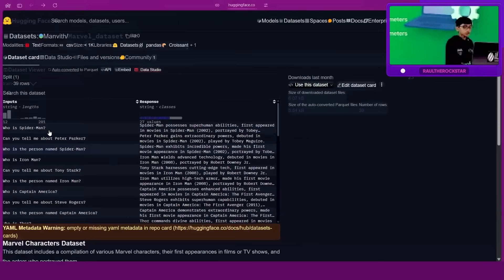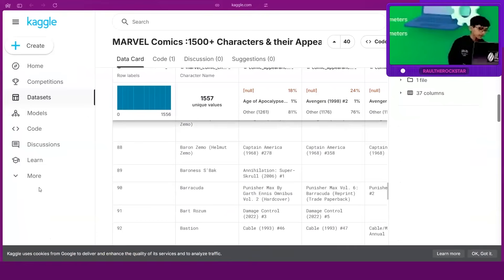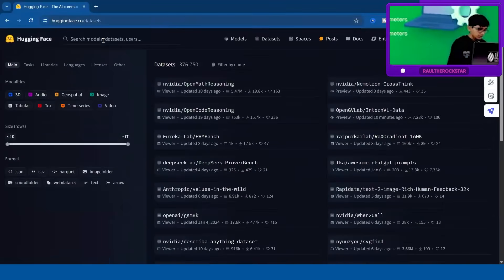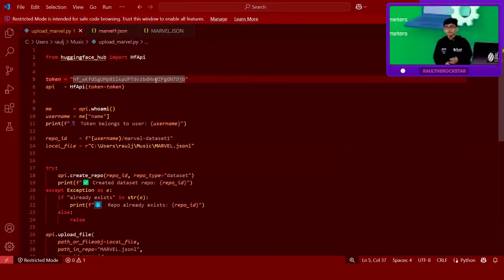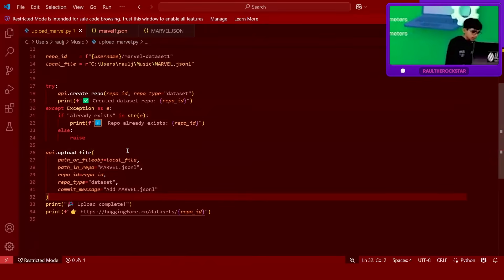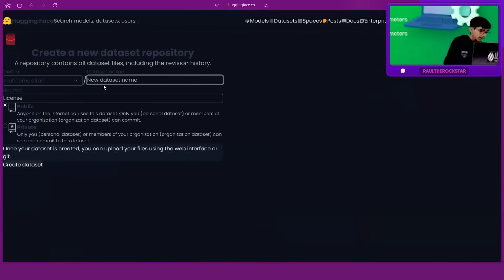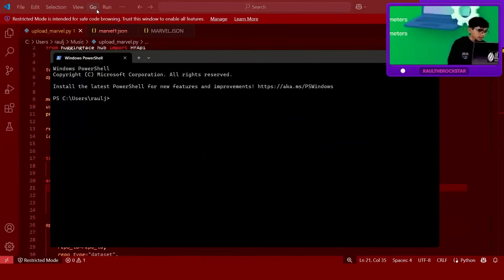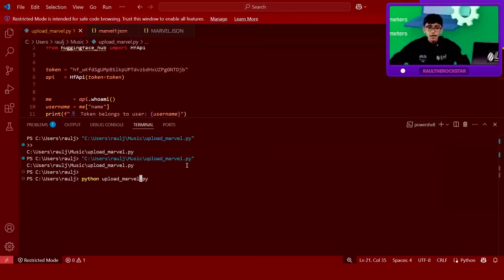Day 10: Build a Marvel Dataset & Save as JSON | 30 Days to Creating Your Own AI